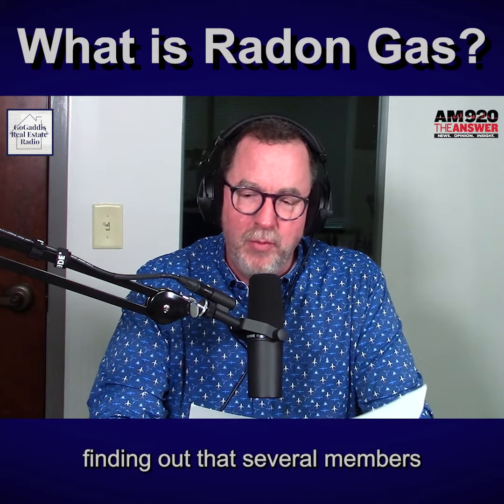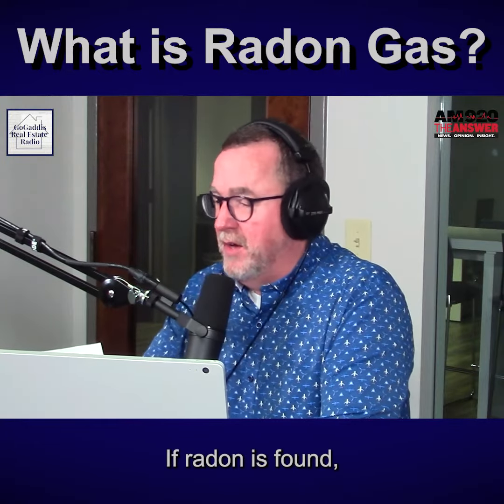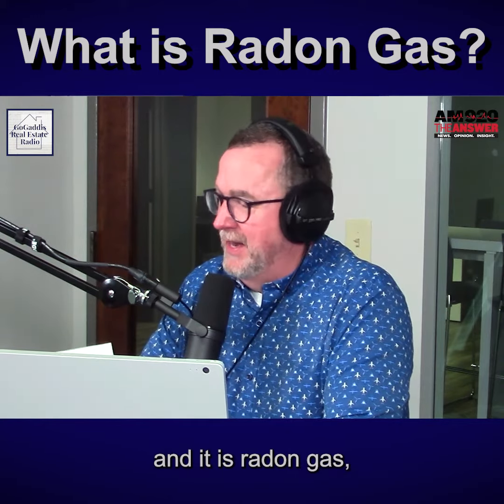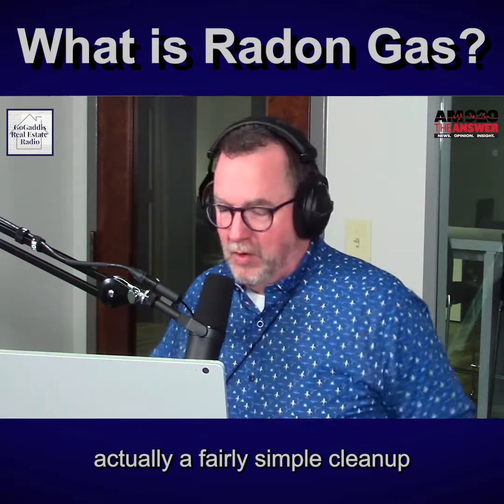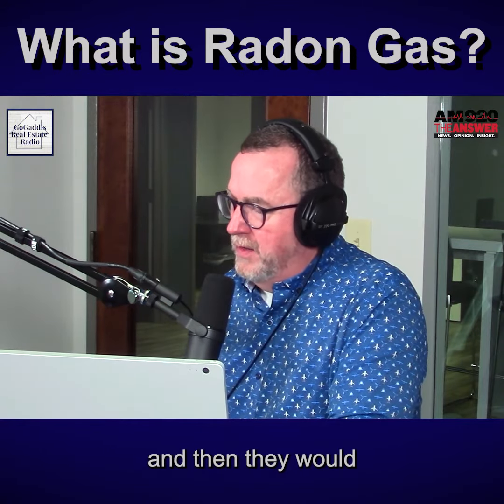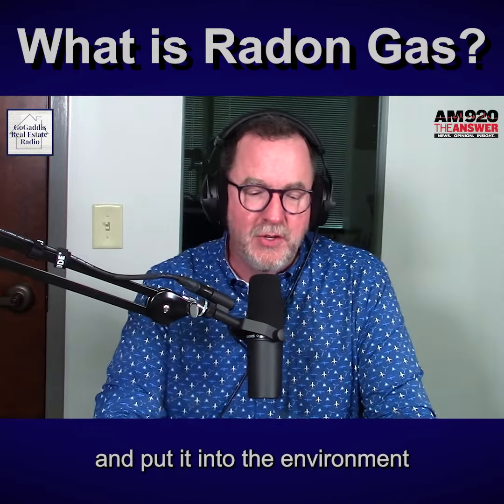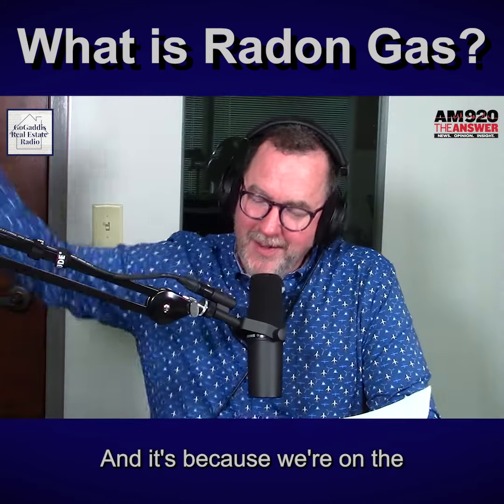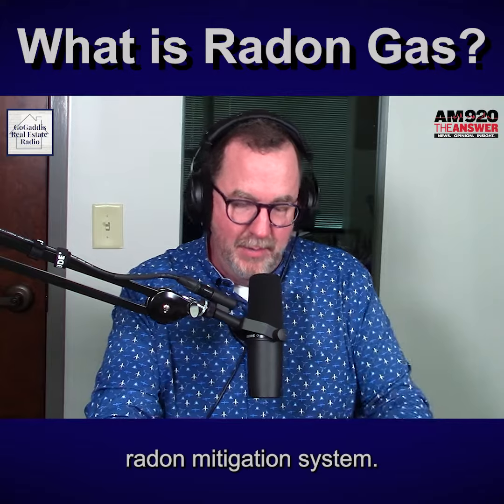What is Radon Gas?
I received a question from a listener asking, "What is radon gas? Is it present in GA? Should I have the home I’m purchasing tested or inspected for radon? If radon is found, what is done to clean it up?"